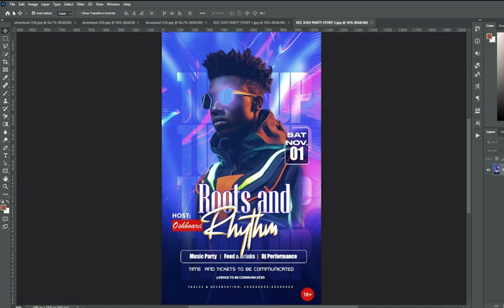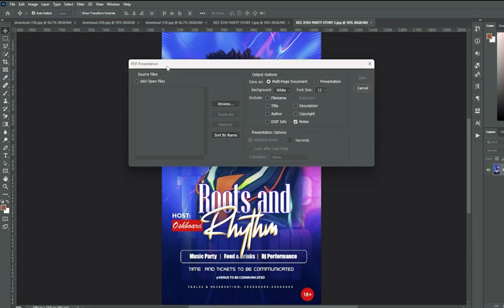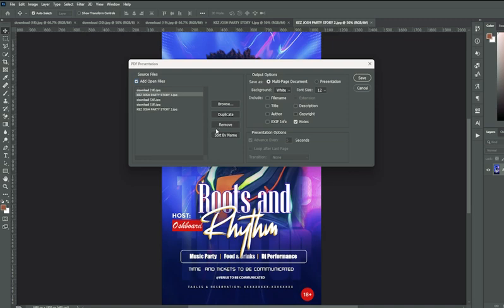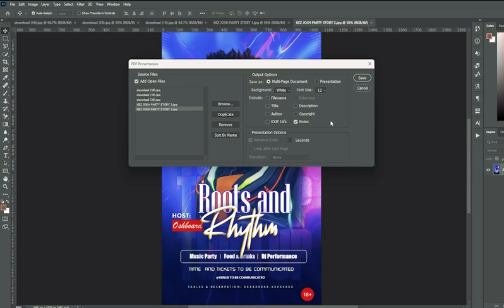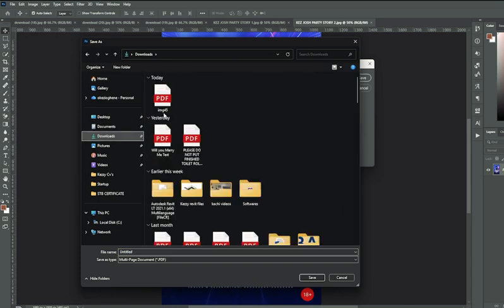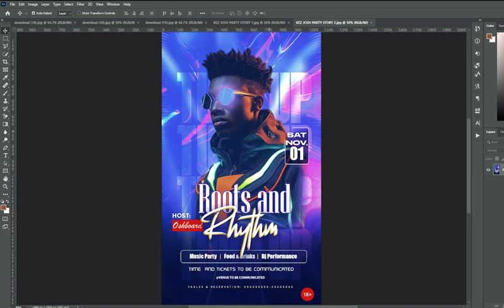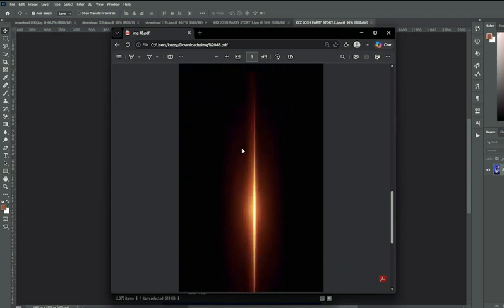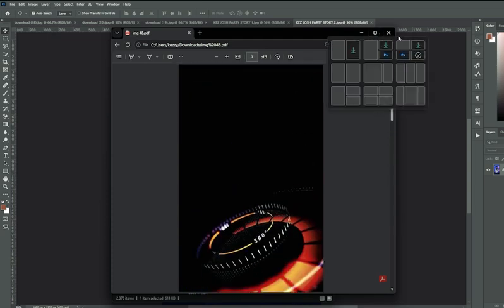How to Combine Multiple Pages into One File in Photoshop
Learn how to combine multiple pages into one Photoshop document easily. This is perfect for portfolios, presentations, and multi-page designs.